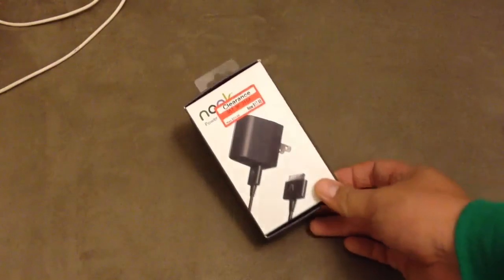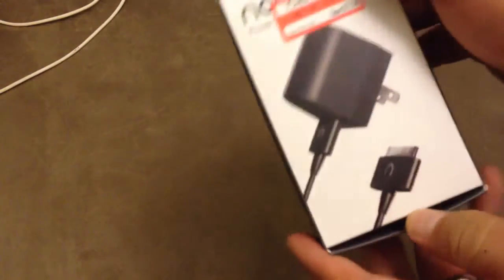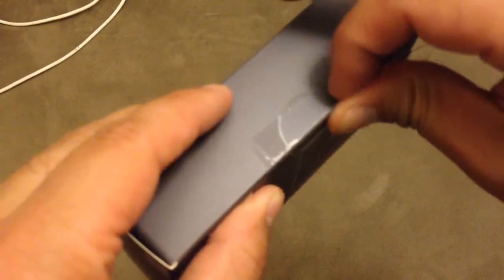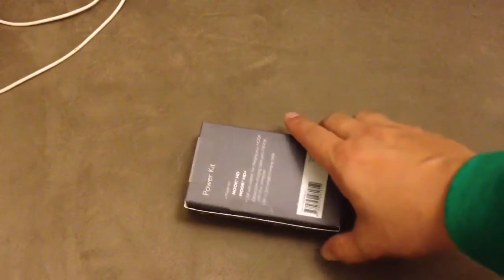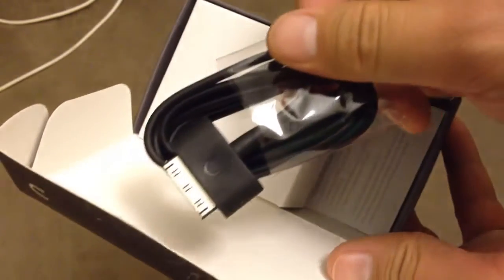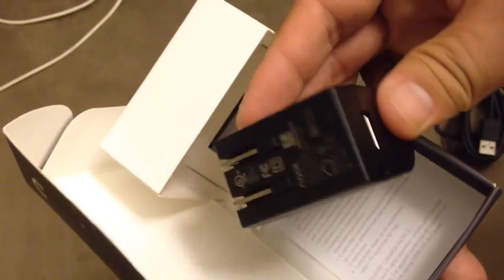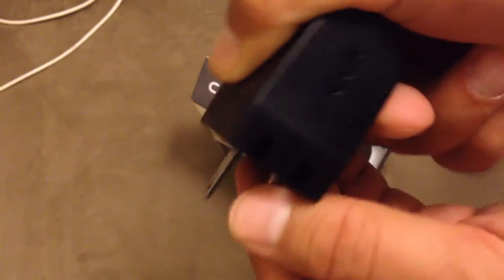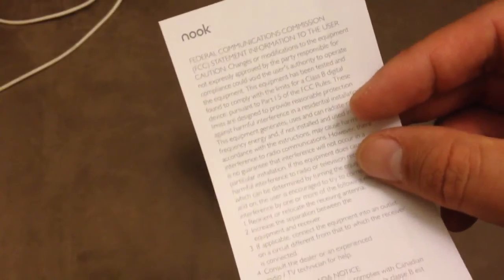Unboxing my nook hd+ power kit usb charger I bought from target on clearance for 17 something.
I got this charger on clearance for 17 something at target.  This charger set is the exact same set that came with my nook hd+.

Fry's electronics sells this set for only $19.99.